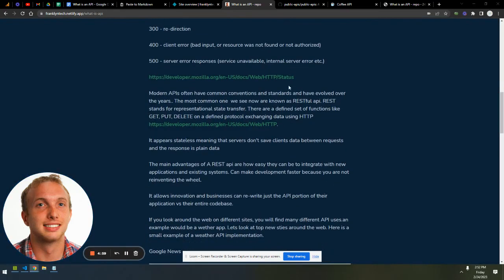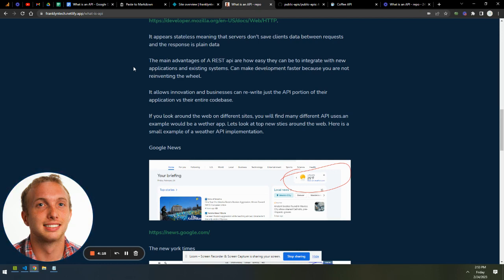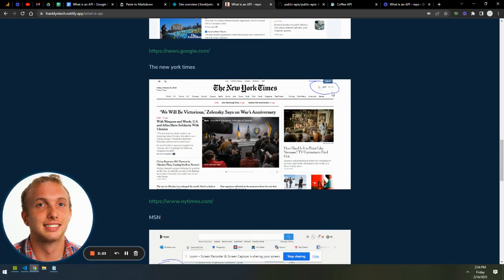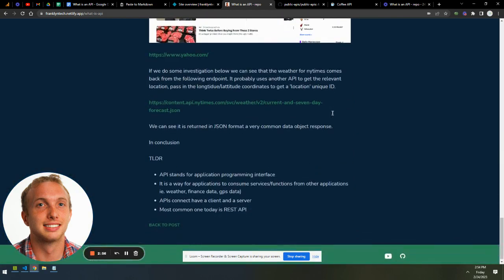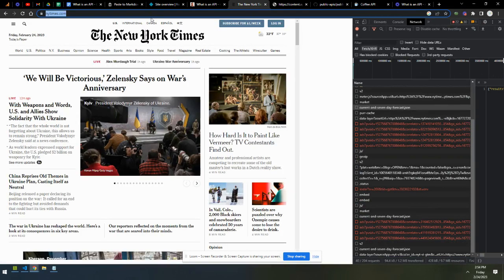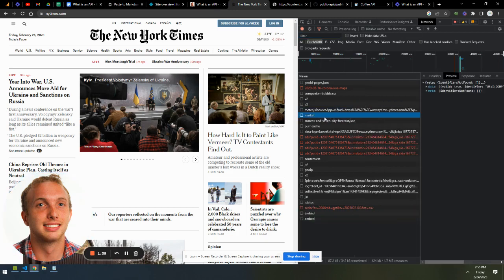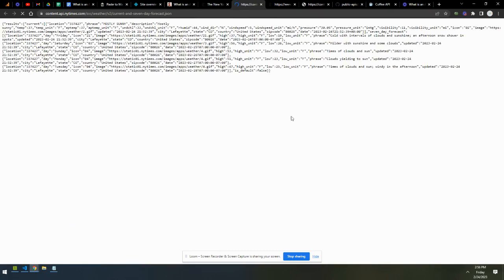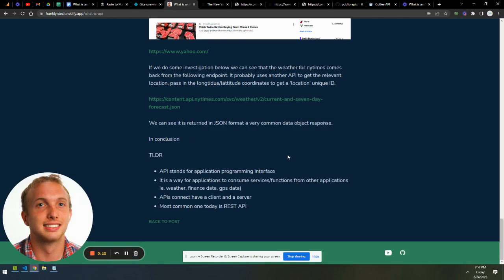What is an API - Response codes and weather api example